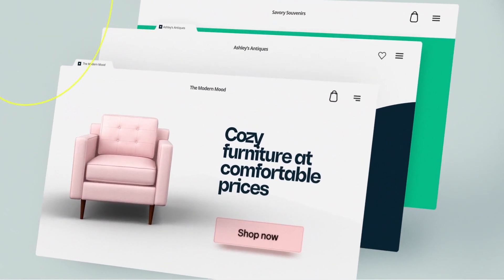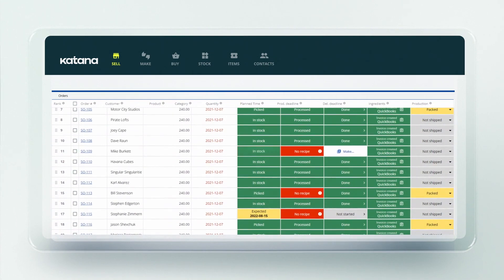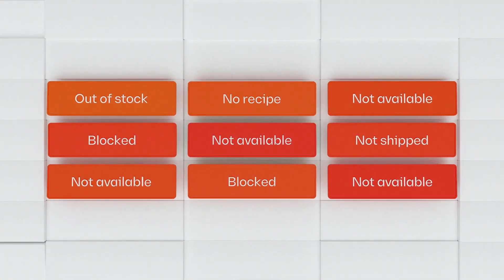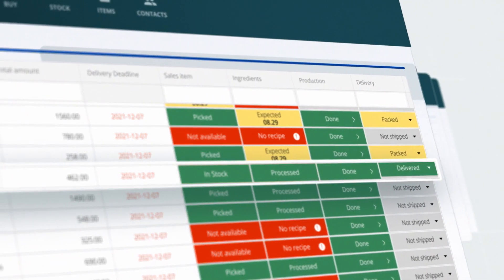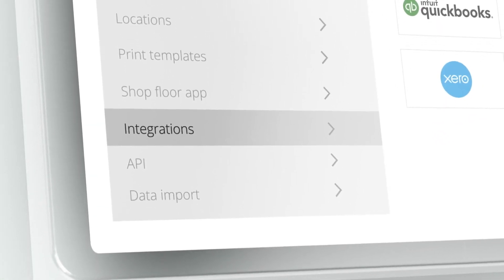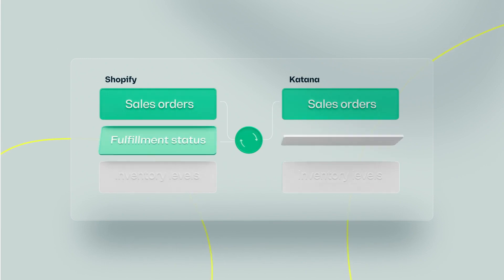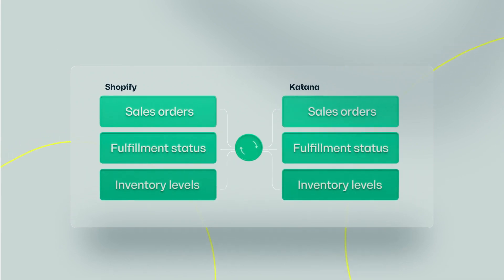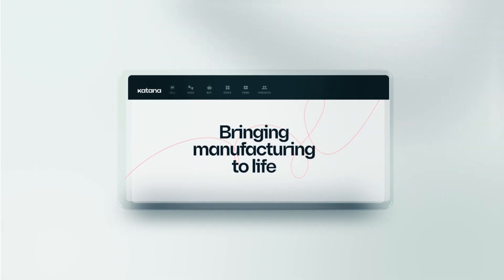Integrating Shopify with Katana Cloud Inventory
Integrate your Shopify store with Katana and get a real-time overview of your Shopify sales orders and inventory.

Connect Katana to multiple Shopify e-commerce stores with this native integration. Manage all your inventory and manufacturing processes in one visual platform to ensure on-time manufacturing and raw material purchasing. Katana’s Shopify integration helps you prevent stock-outs while automating your e-commerce business by syncing sales order changes and updating availability based on your stock levels.

Katana Cloud Inventory covers the live inventory, production, accounting, and reporting features that give SMBs the knowledge they need to make the right decisions. Katana supports thousands of companies, ranging from hobby makers to multi-million dollar businesses, supporting nearly $2 billion in combined sales revenue annually. Through its integrations and open API, Katana serves as a centralized hub, enabling customers to connect seamlessly with leading e-commerce, accounting, and shipping software solutions. This connectivity enhances accuracy and operational efficiency to the fullest extent possible.